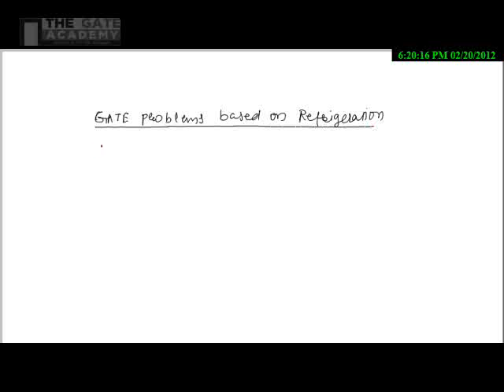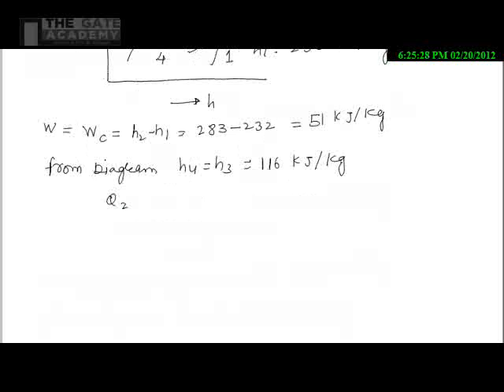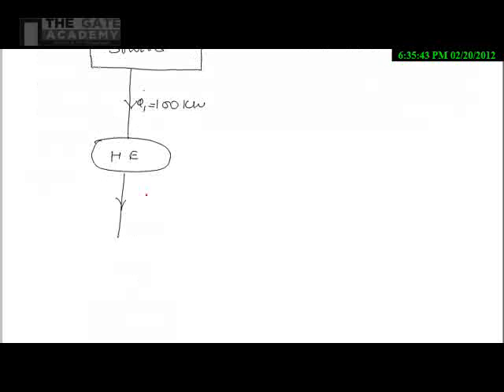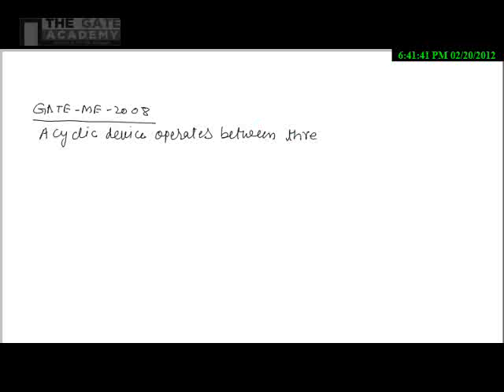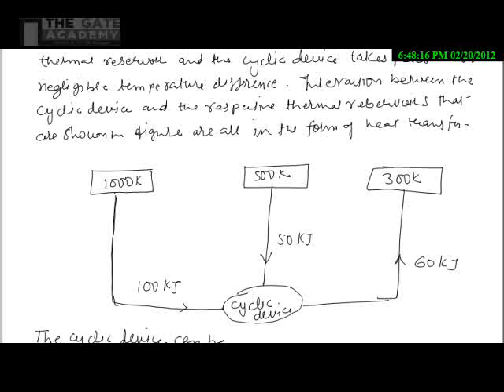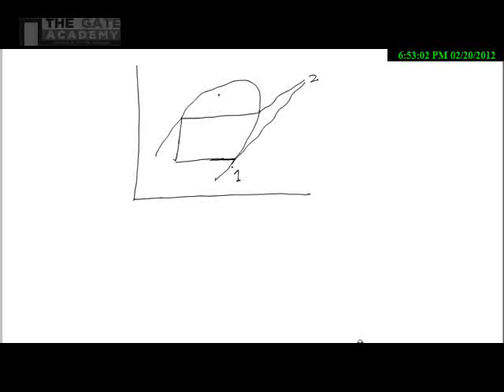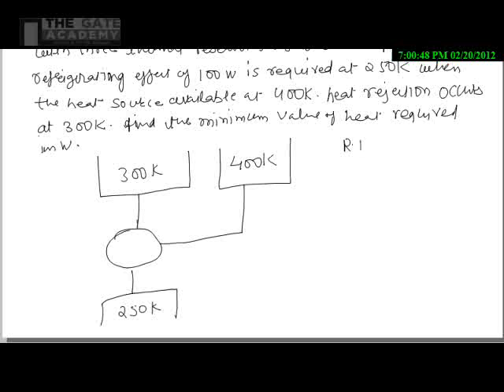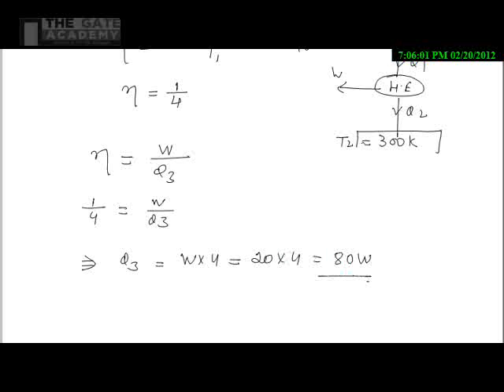Thermodynamics Refrigeration Air conditioning 3